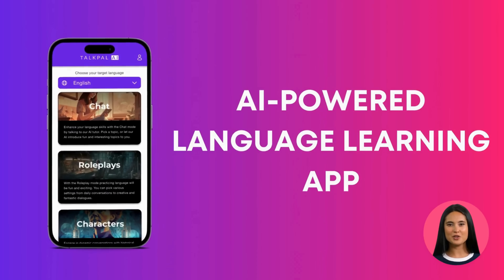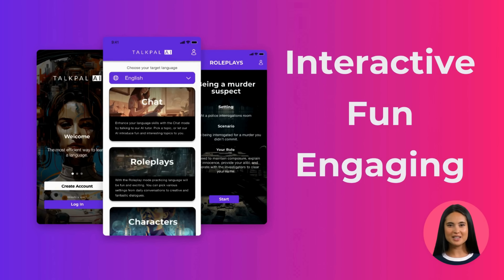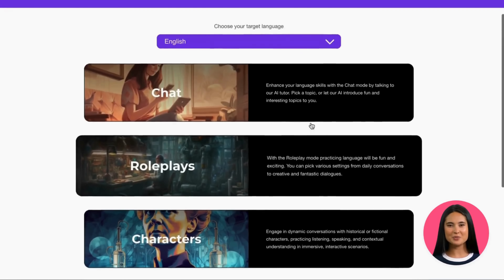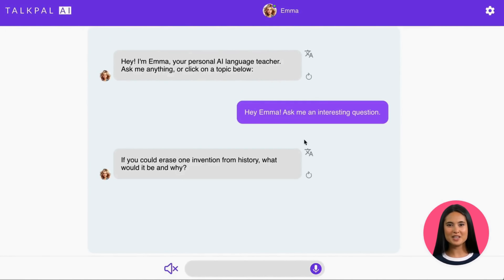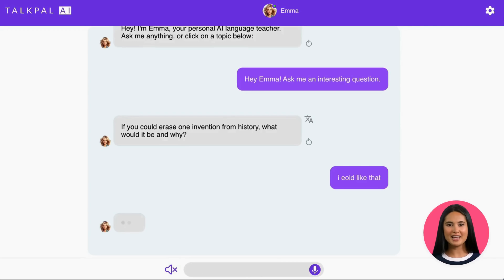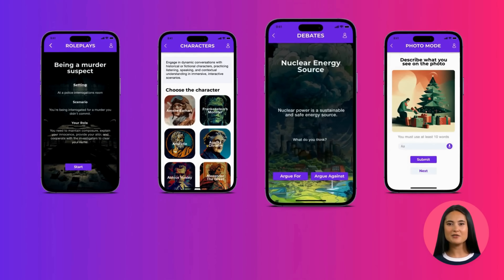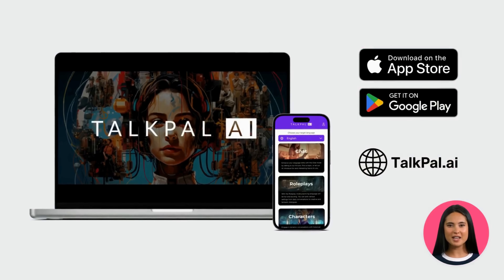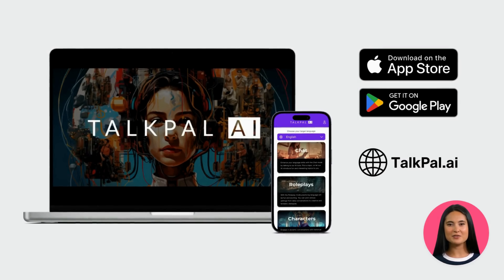Introducing New Talkpal Platform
Talkpal is a GPT-powered AI language tutor. Chat about unlimited amount of interesting topics either by writing or speaking while receiving messages with realistic voice in 🇬🇧 🇪🇸 🇫🇷 🇮🇹 🇩🇪